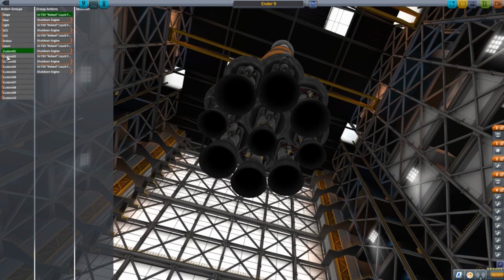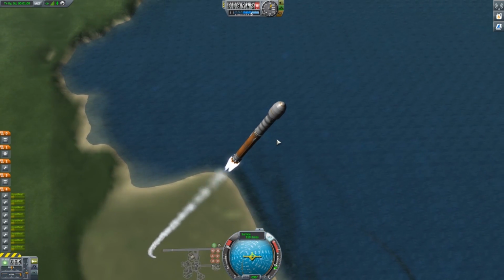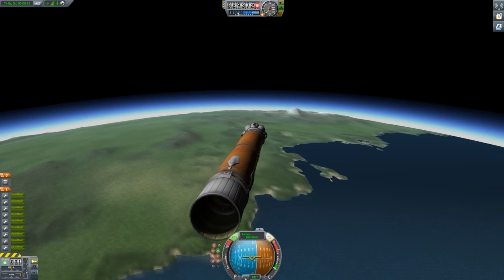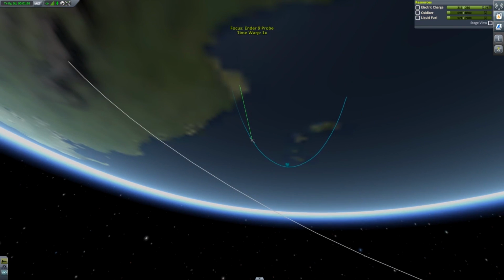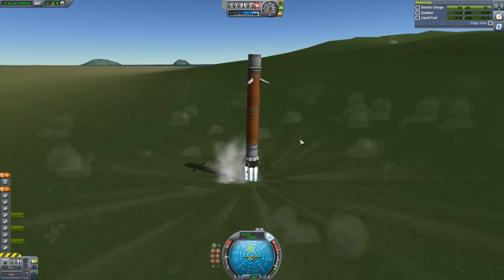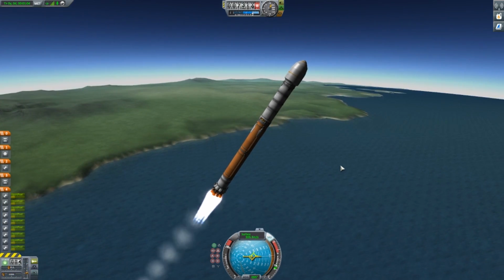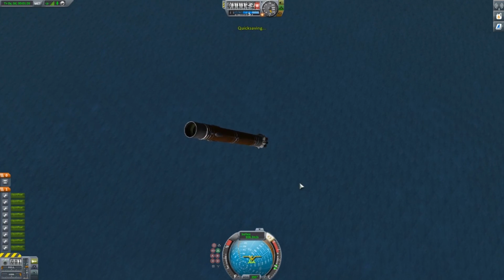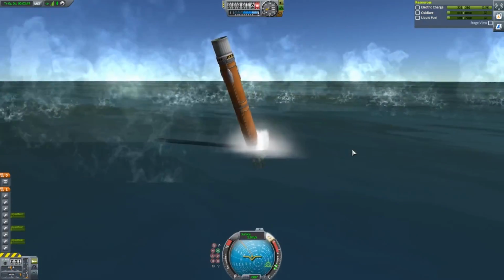KSP: Tips & Tutorials - Landing a Reusable Core Stage Rocket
We start a new series of videos aimed at giving tips and tutorials to doing the various things that inhabit the world of Kerbal Space Program. As there are already many better tutorials and videos by folks will physics degrees and such, I'll aim this series of videos at ideas and things not always covered in the standard tutorials associated with KSP.

Today we take a look at some tips on how to land that core stage you built to save those hard earned funds!

If you enjoyed watching this video, tap that like button!

If you would like to see me live stream, cone by my Twitch channel where I stream (almost) daily